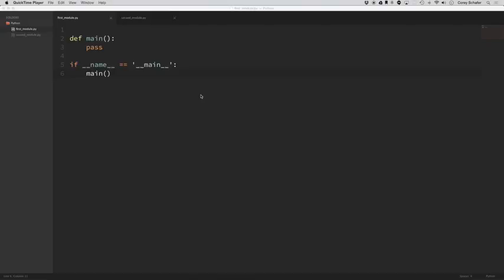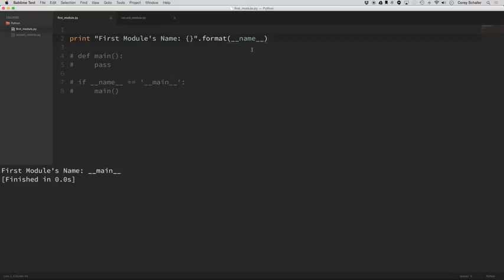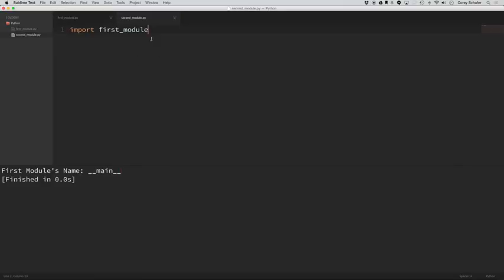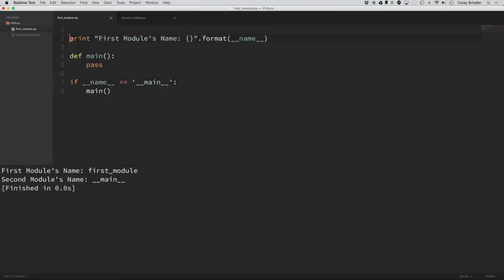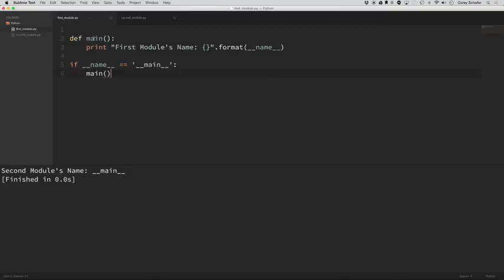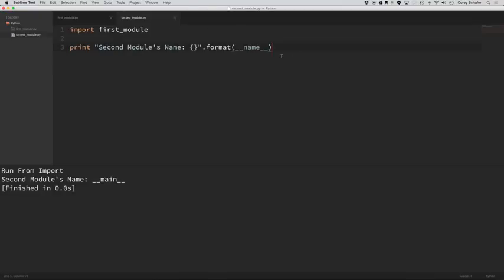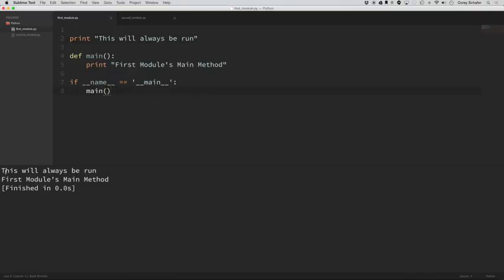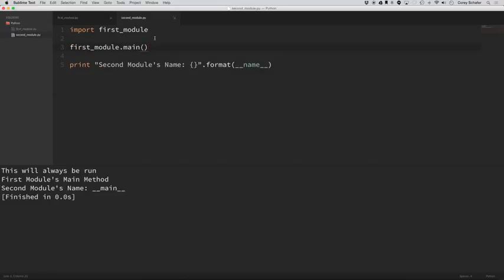Python Scripting Tutorial if name == &#39; main &#39;